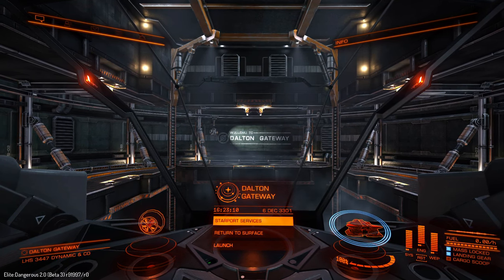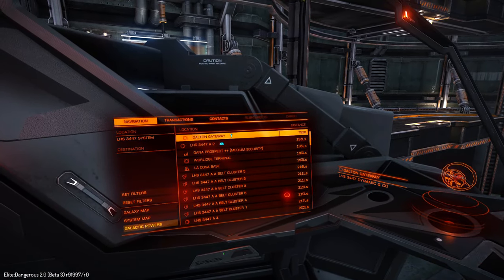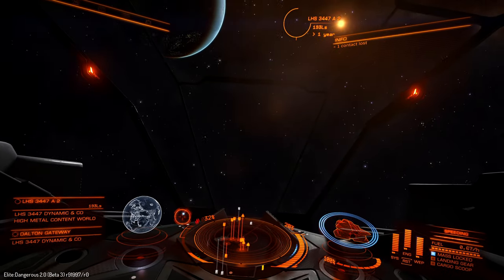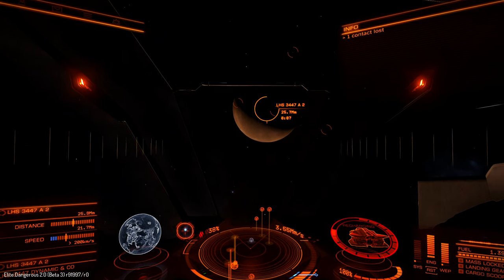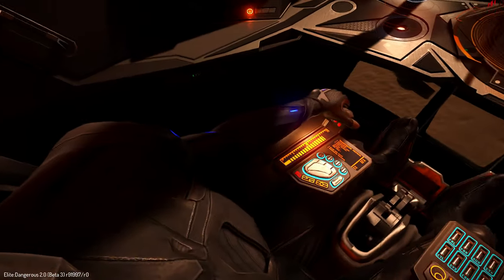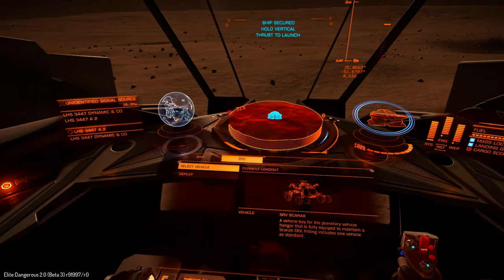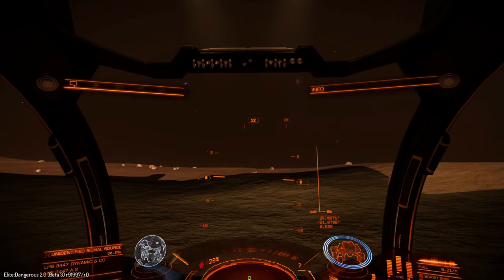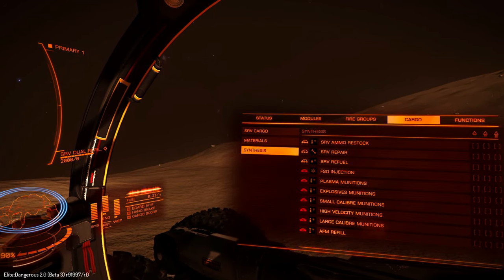Elite Dangerous : Horizons Beta- planetary landing in a Vulture.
Hello guys. Today I'm in Elite Dangerous : Horizons Beta taking a look at a planet in the Vulture and having a drive in the SRV making my way to a planet side port.